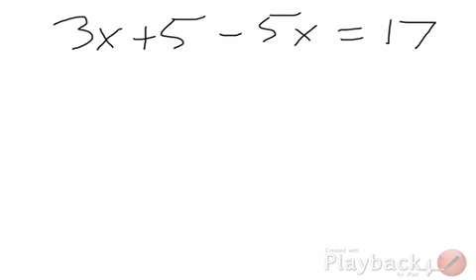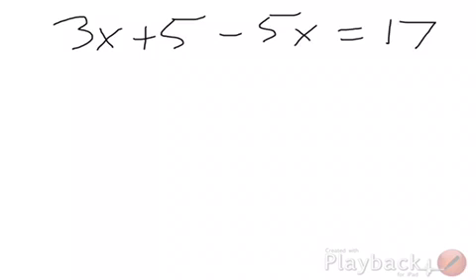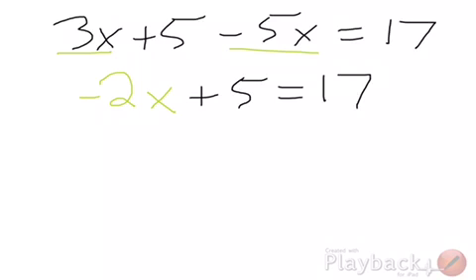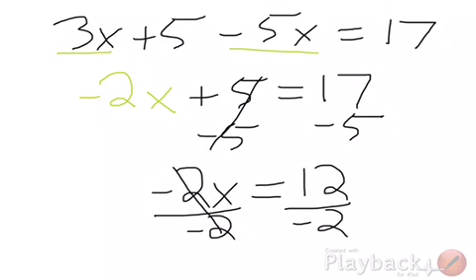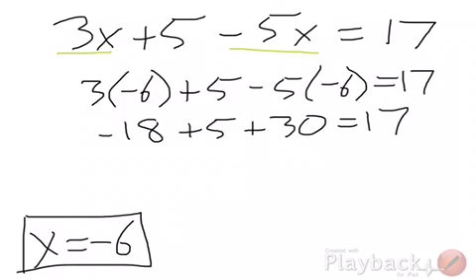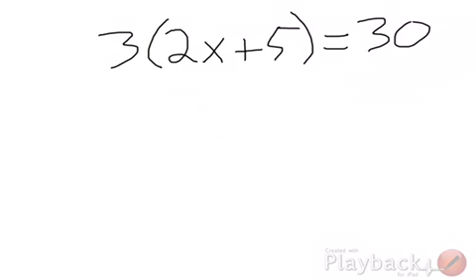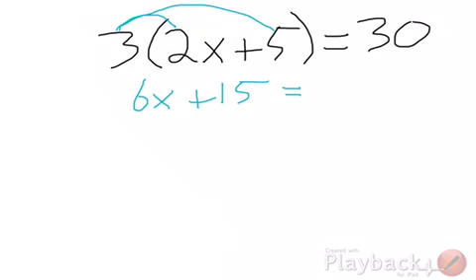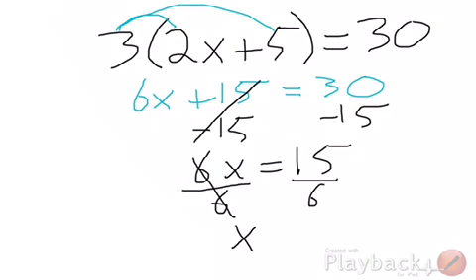Solving Multi-step Equations